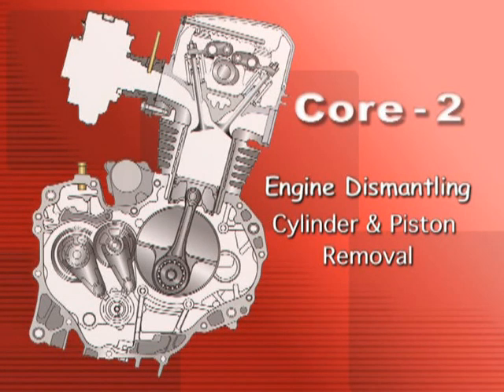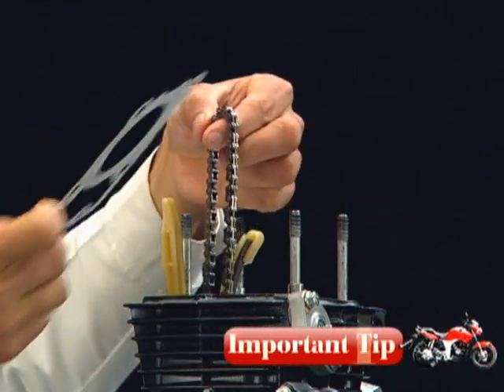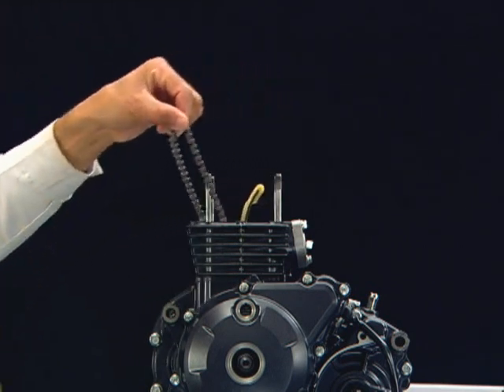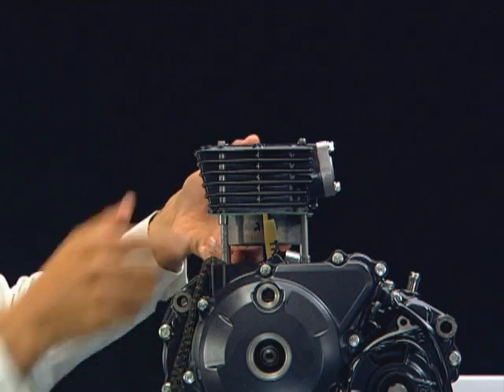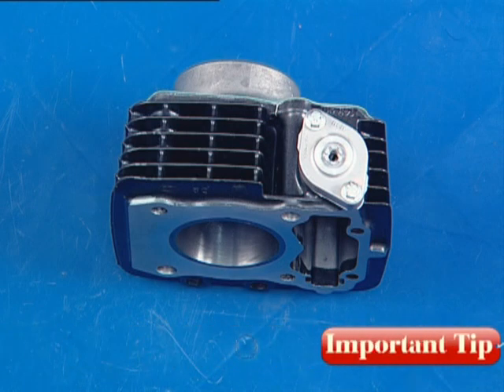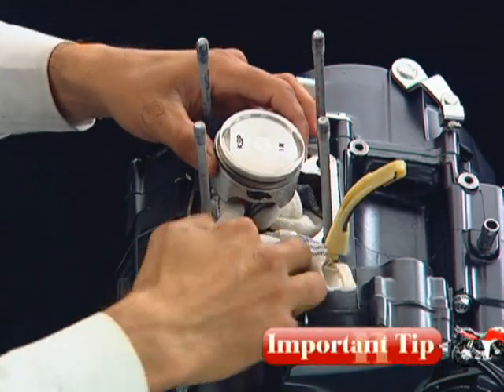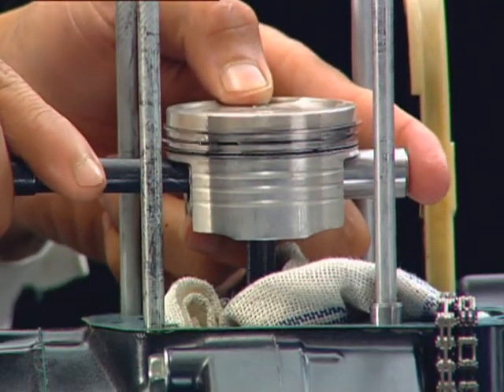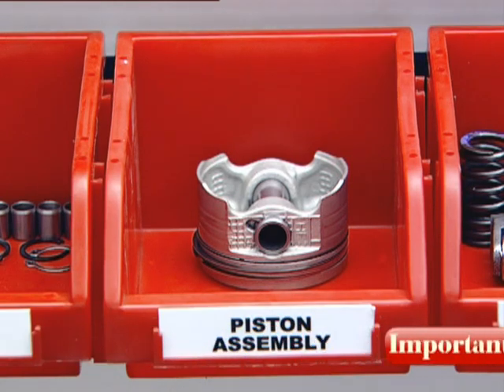Hero Honda Training Film Part 02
Glimpse of Core 2 Engine